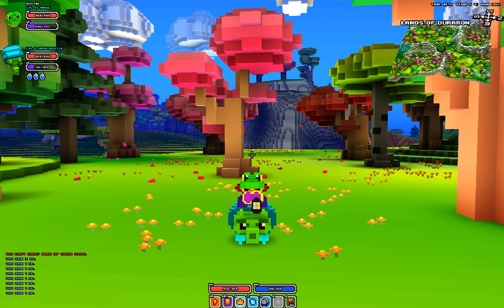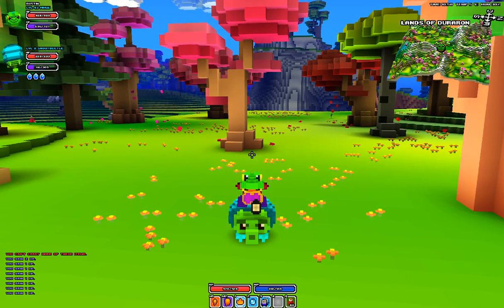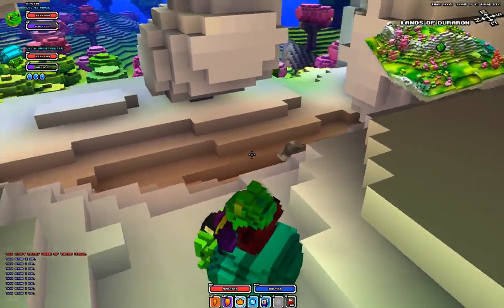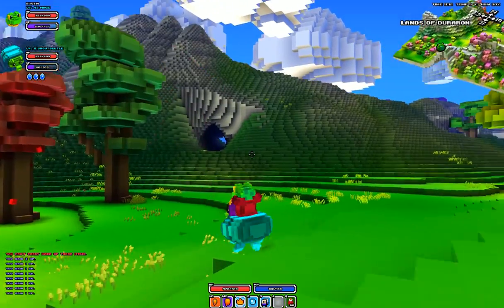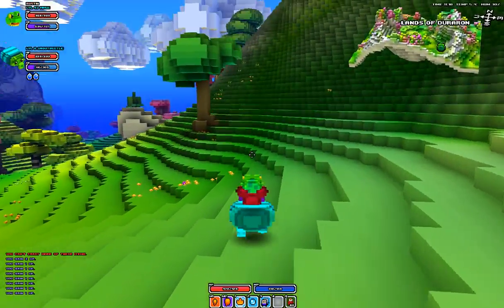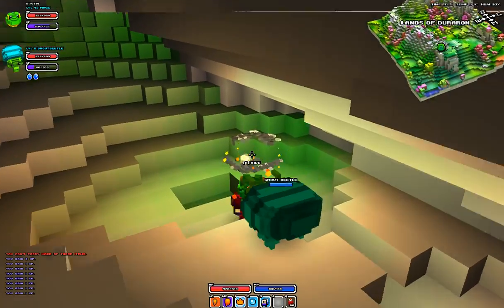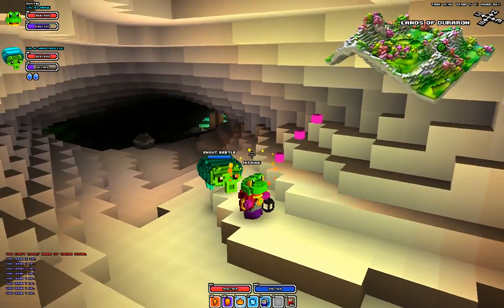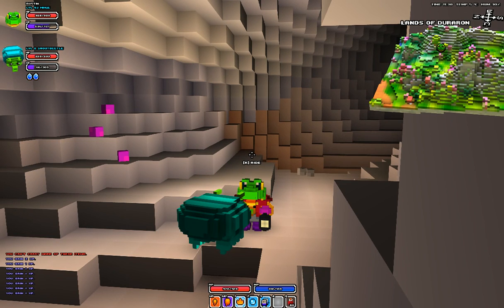Cube World - Rubies!